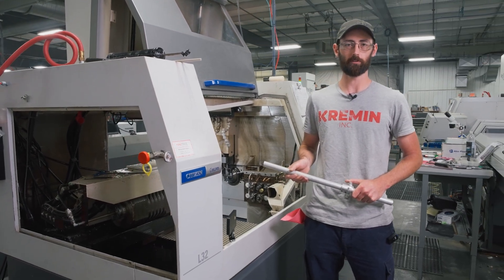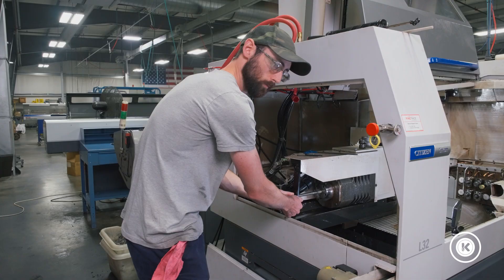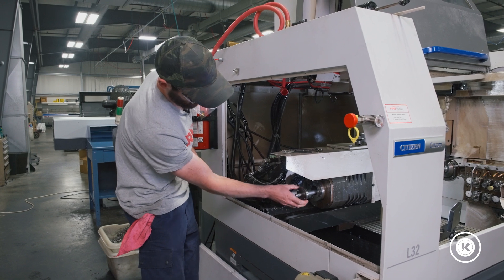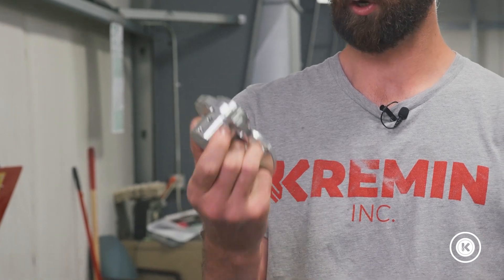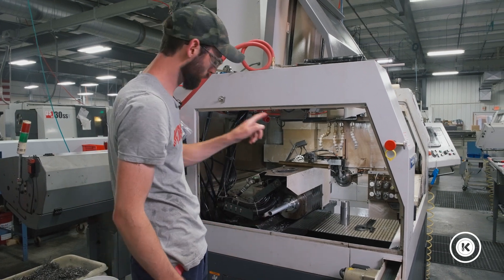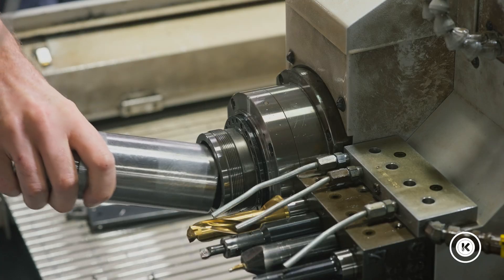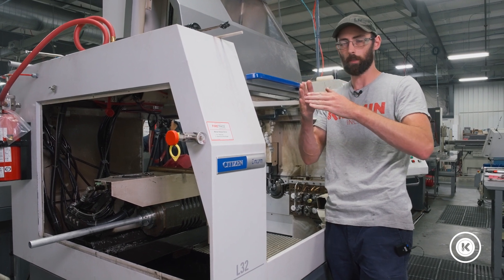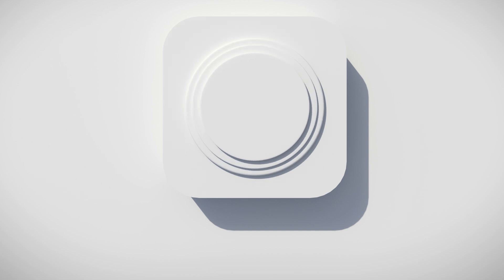How to Replace Citizen L32 Knockout Rod with Through Tube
In this video, Chase from Kremin will show you how to remove the knockout rod and install a through tube on your Citizen L32 Swiss Lathe.

A knockout rod is what the Swiss Lathe uses to eject the finished part from the machine when it is done cutting. But what if you are cutting parts that are longer than usual, and the knockout rod just won't work?  That's where the Through Tube comes in.  Instead of knocking the part out, the finished part goes through the collet and out the back of the machine through the Through Tube's hollow interior.